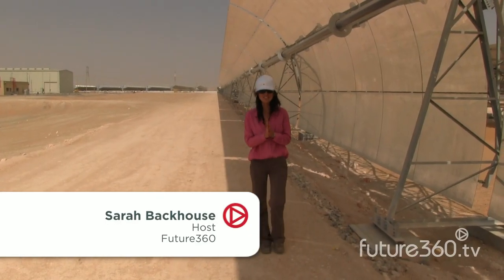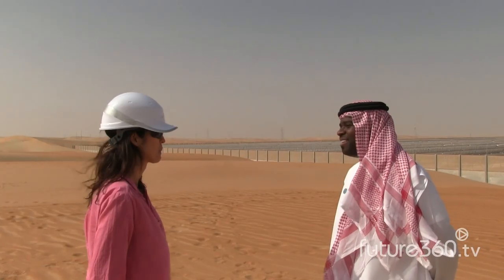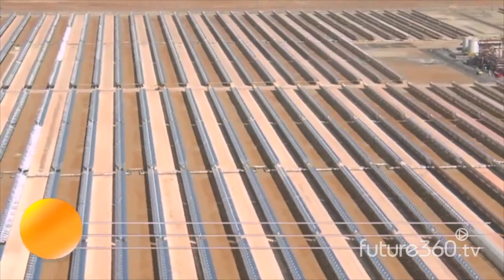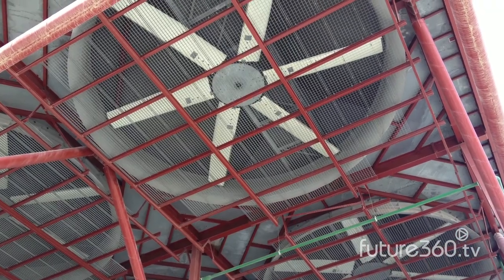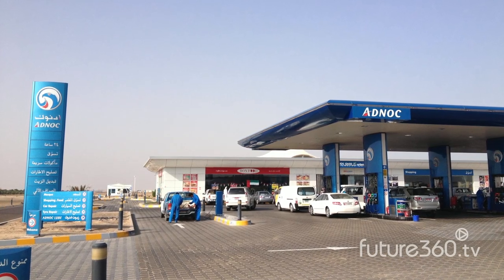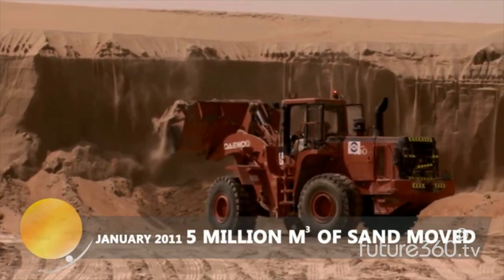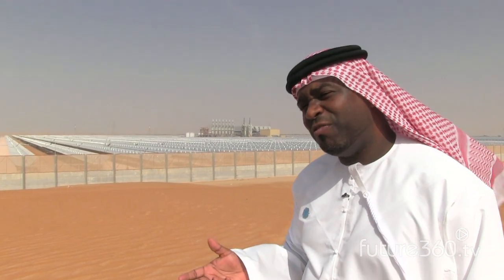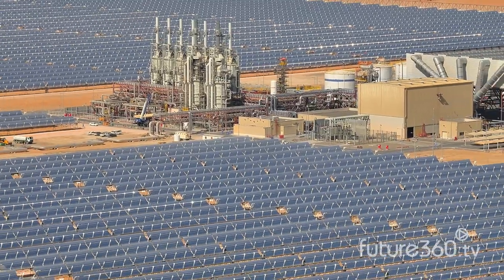Future360.tv: Shams 1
Future360.tv travels to Abu Dhabi to check out the largest concentrating solar plant in the world, Shams 1. for more information.